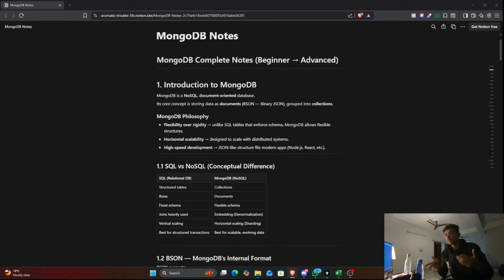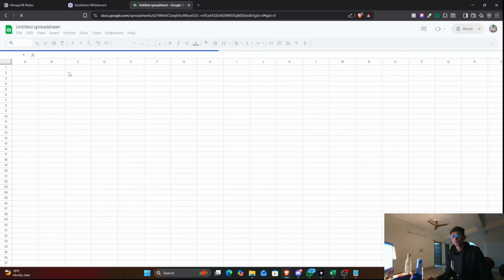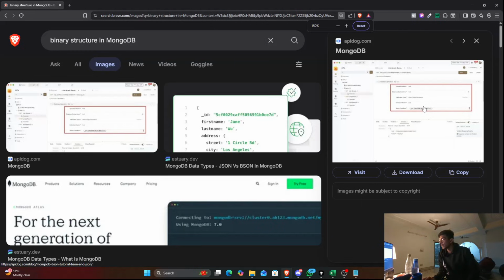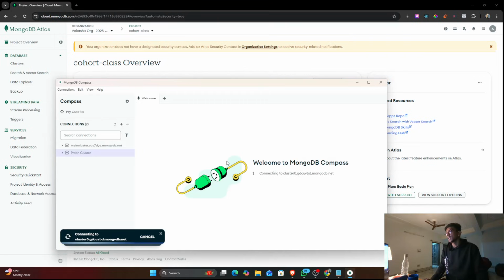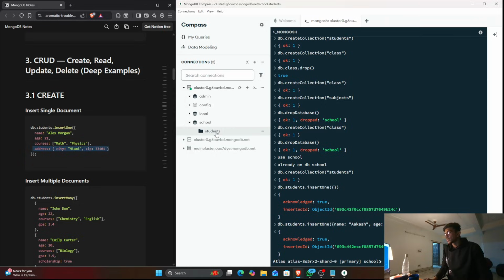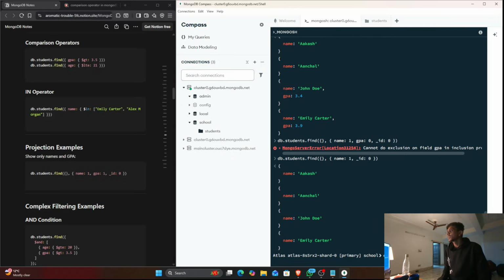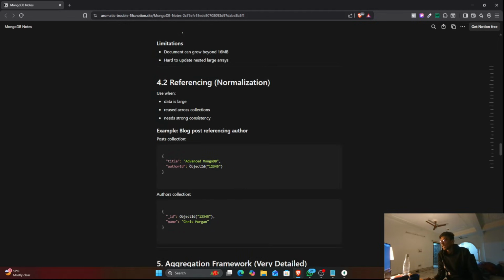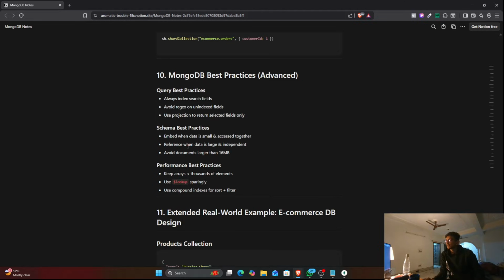I will teach you MongoDB in 77 Minutes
This is a full-length lecture on MongoDB from our ongoing developer cohort. In this session, we cover the fundamentals of NoSQL databases, document-based storage architecture, and how to effectively structure data for modern web applications.

The session includes an introduction to MongoDB, setting up your database environment, and performing core operations such as creating, reading, updating, and deleting data. We also discuss best practices for schema design and how to integrate the database into a backend application.

Enroll in the cohort to get access to live mentorship and structured learning

Relevant Topics:

SQL vs NoSQL differences

MongoDB Atlas and Compass setup